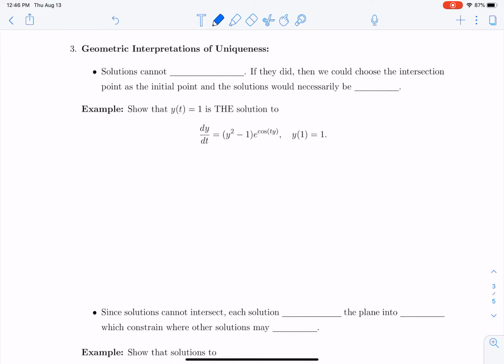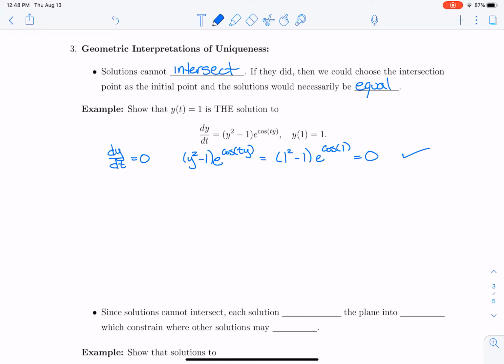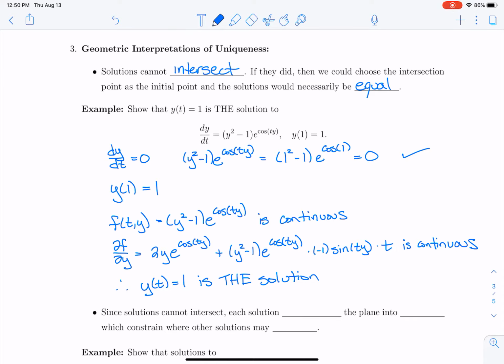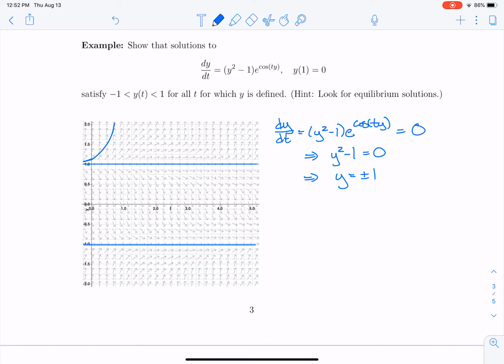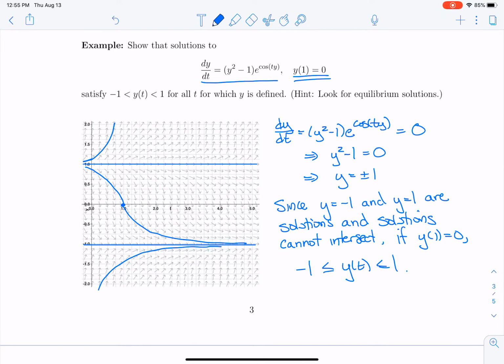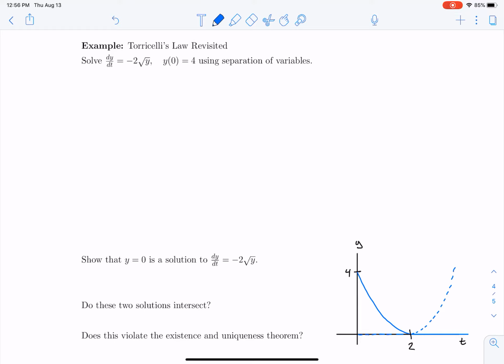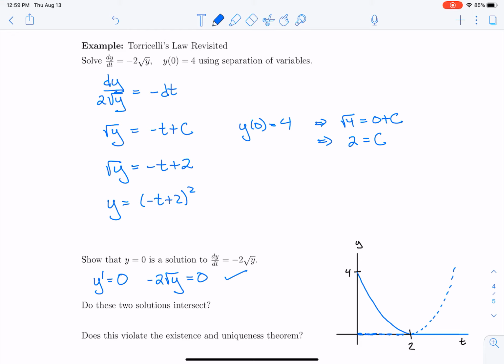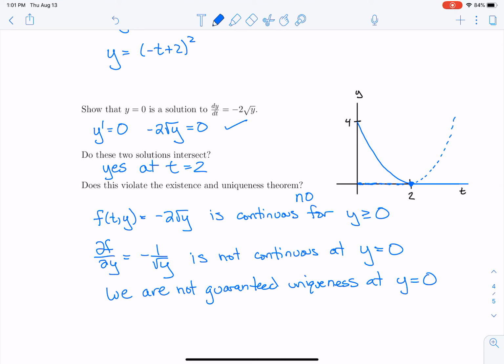Existence and Uniqueness Part 2